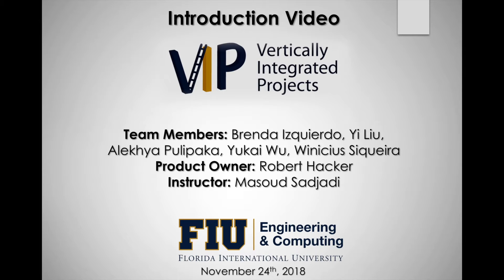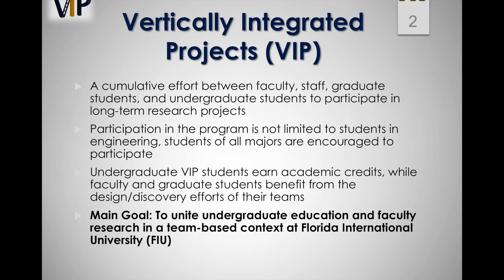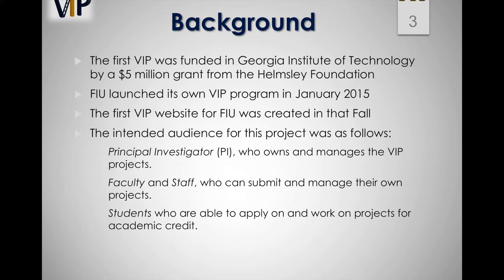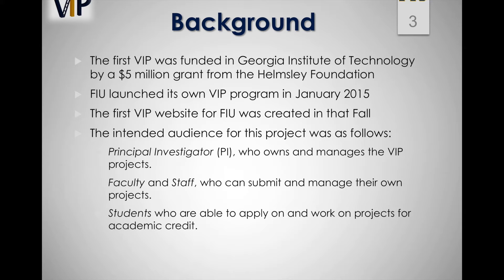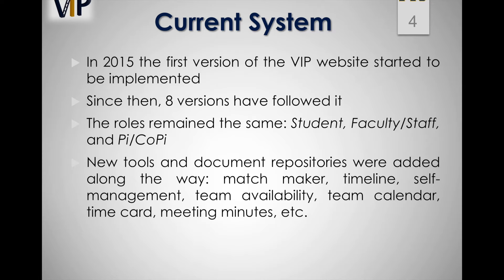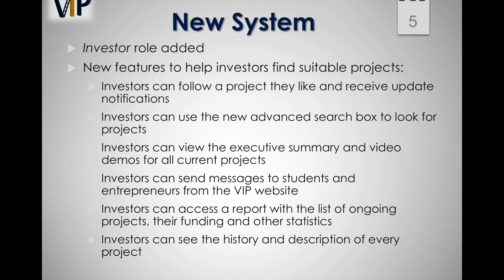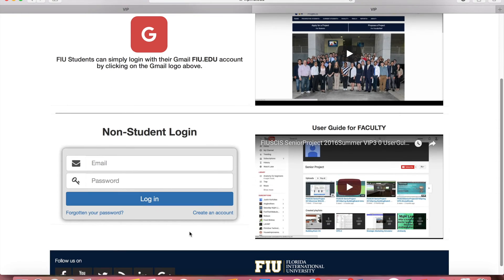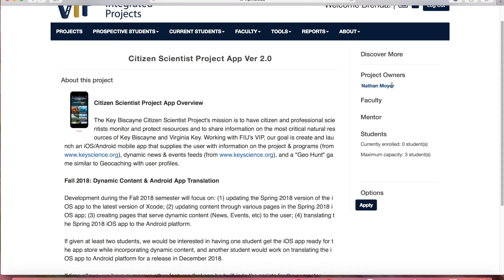FIU SCIS-2018Fall-INVS-IntroVideo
INVS Team
CEN5011
Fall 2018